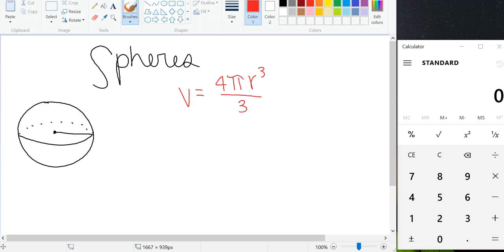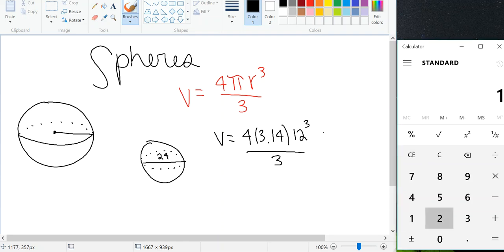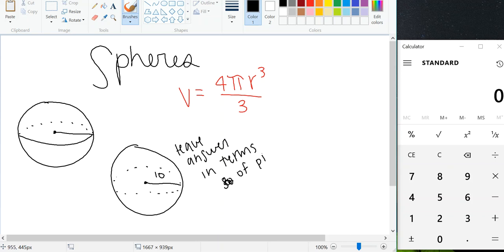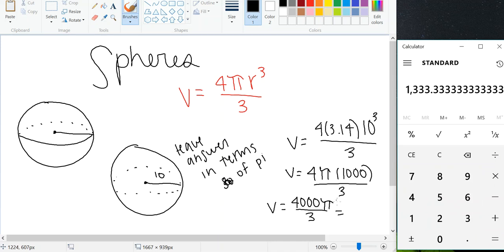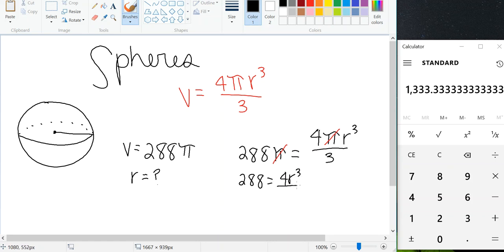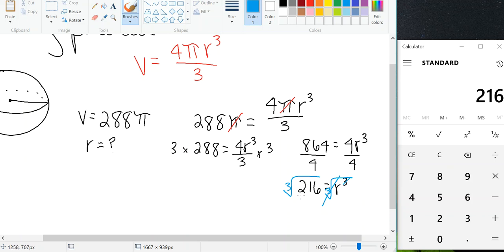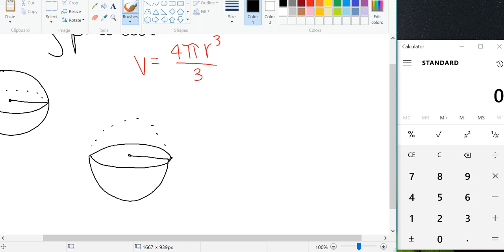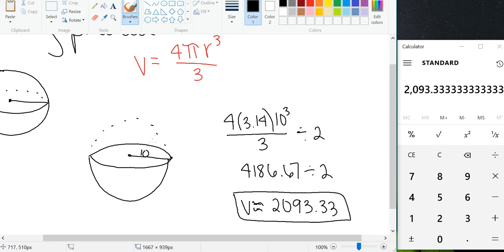Volume of Spheres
Final volume video. You survived. Congrats.